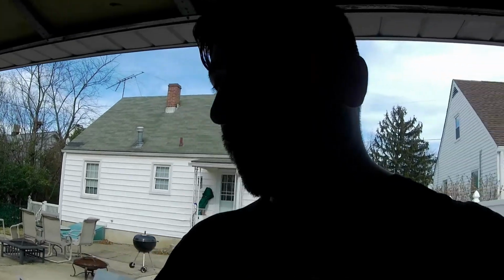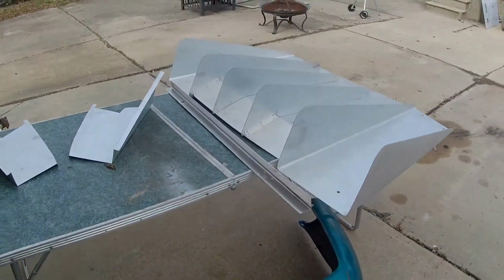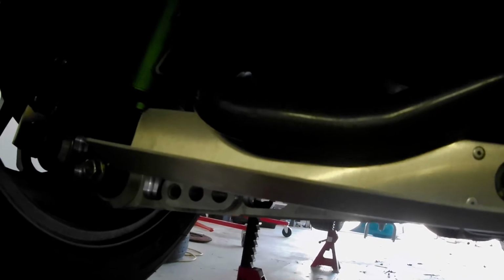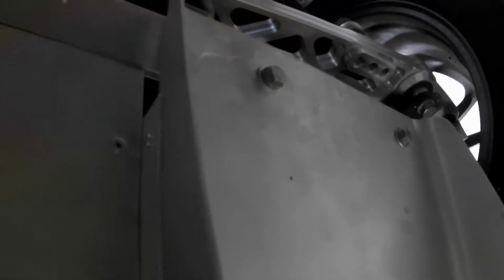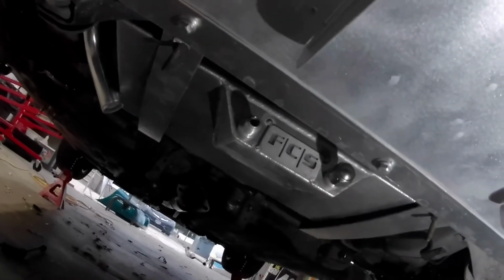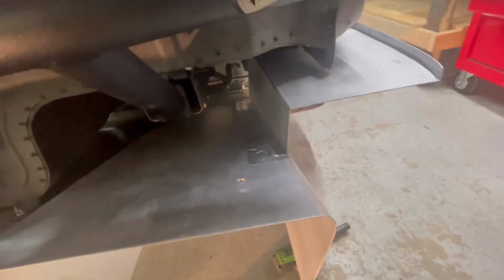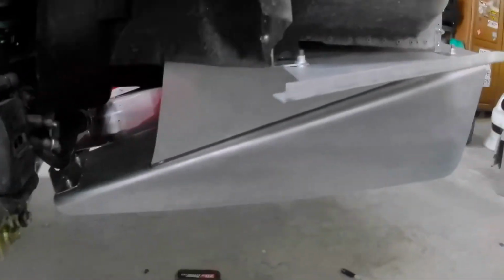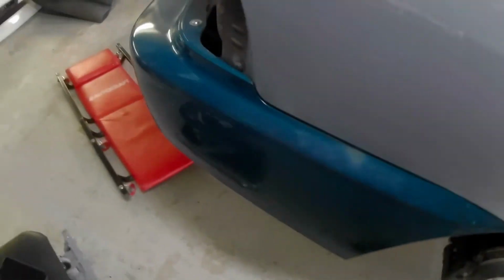Solkreations365 INTEGRA v3 rear diffuser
Installing and fitting Solkreations365 V3 rear diffuser￼